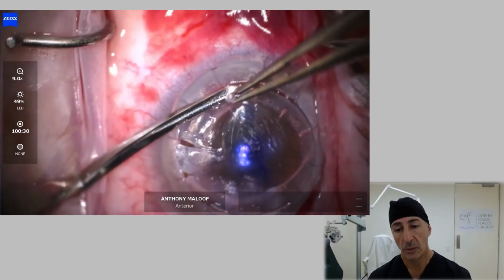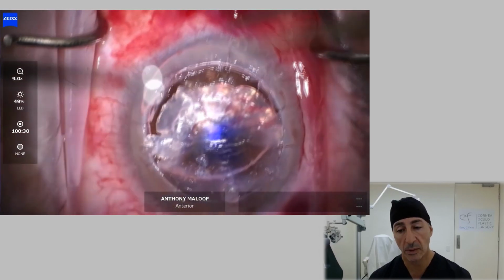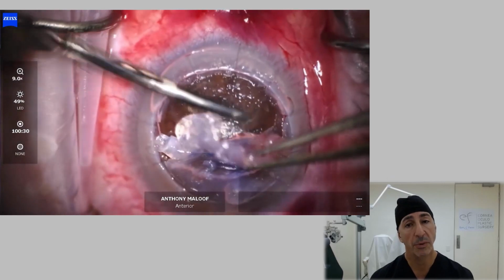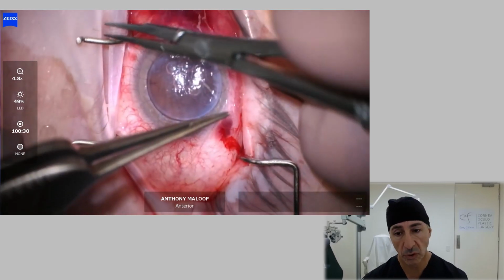Fixing Radial Keratotomy Vision Loss - Dr Anthony Maloof, Sydney.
FAQ - Dr Anthony Maloof looks at difficulties in fixing Radial Keratotomy vison loss. Shows surgery when transplanting the cornea.

Dr Anthony Maloof is a Corneal and Oculoplastic Surgeon from Eyes and Faces based in Sydney and Westmead. These FAQ have been put together to answer some of the common questions asked and hopefully encourage patients to ask more at their consult. Any further questions you have will be answered during consultation and treatment will be individually tailored for each patient. Feel free to check out other videos on Dr Maloof's YouTube channel or visit his specialty websites for a more in depth understanding. We look forward to seeing you at your next appointment.

Dr Anthony Maloof
Corneal and Oculoplastic Surgeon
Eyes and Faces
Sydney and Westmead